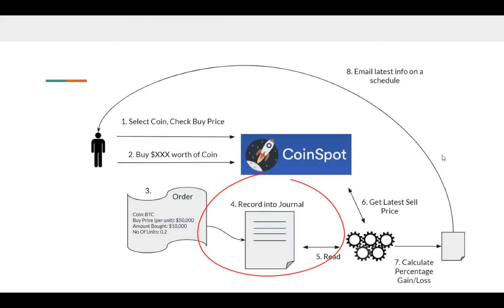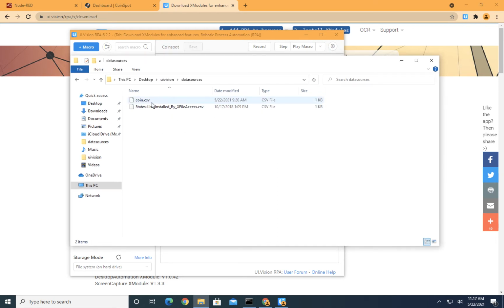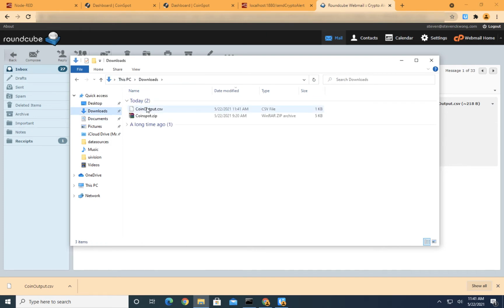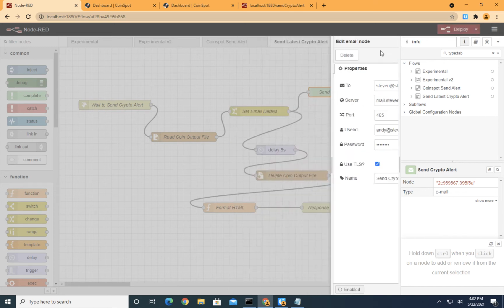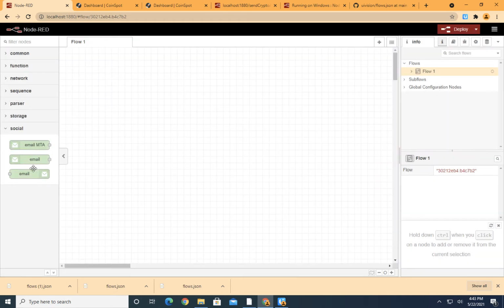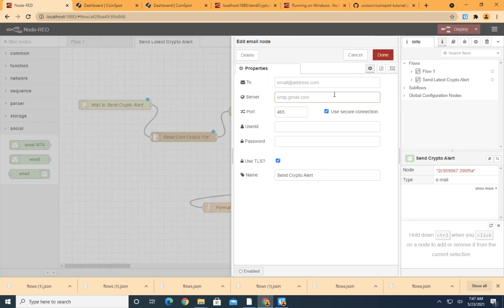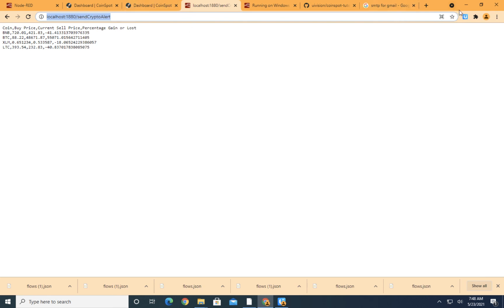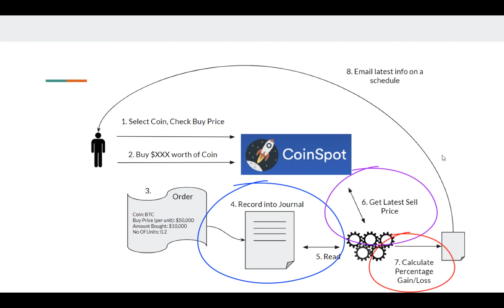Automate Cryptocurrency Monitoring for FREE with UI.Vision - FINAL Part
Final of my 5-part series on creating a macro to automate cryptocurrency monitoring for FREE using UI.Vision. Check out my blog to access the final macro and Node-Red flow that is used in this video.